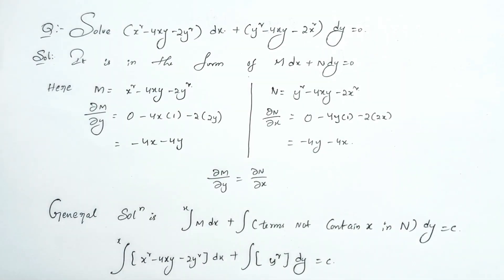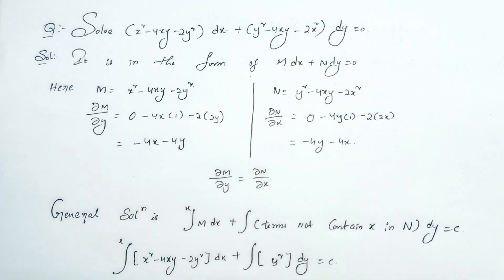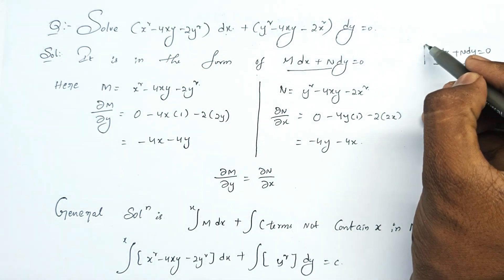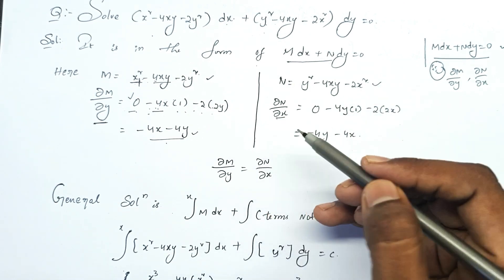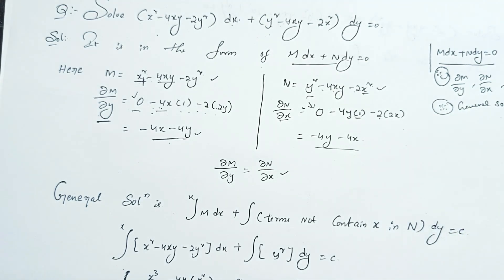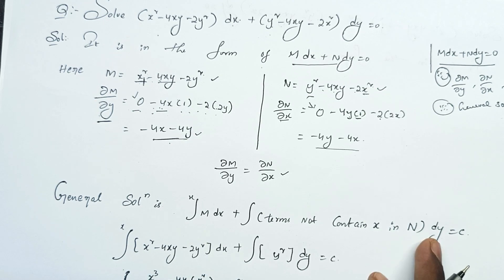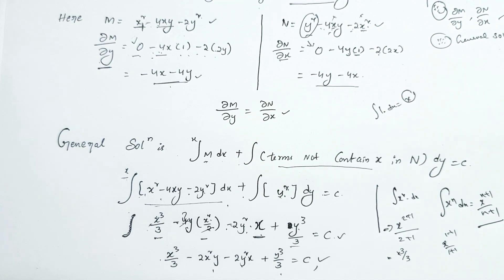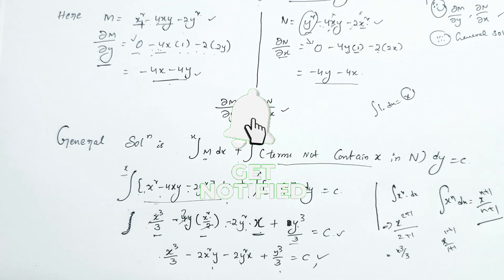3. 1st sem Maths | Problems in EXACT DIFFERENTIAL EQUATIONS | Degree classes in telugu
Differential​​​​​​​​​​ Equations
Maths in Telugu
differential equations
B.s.c 1 st semester explanation in Telugu
# Explanation Tutorials